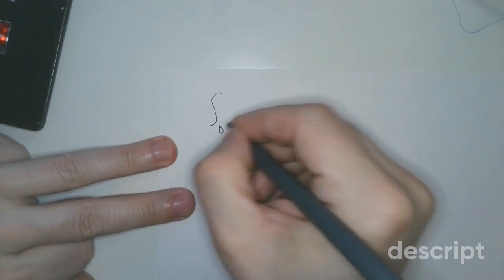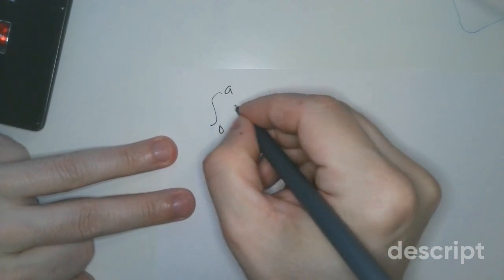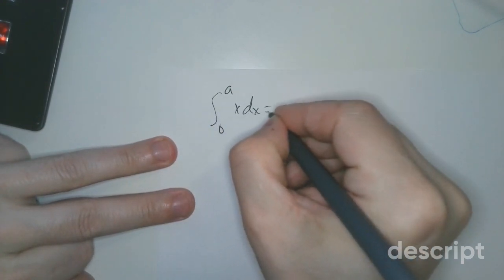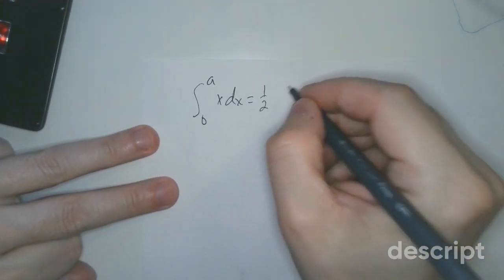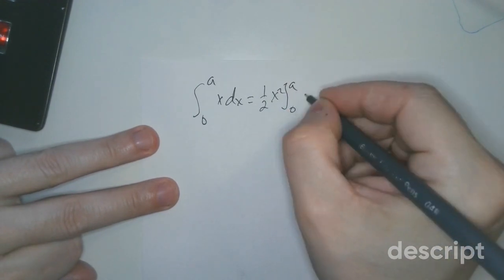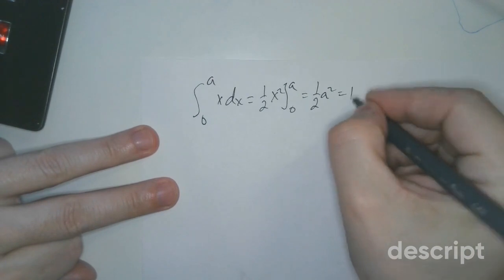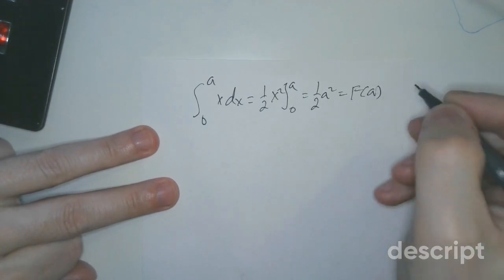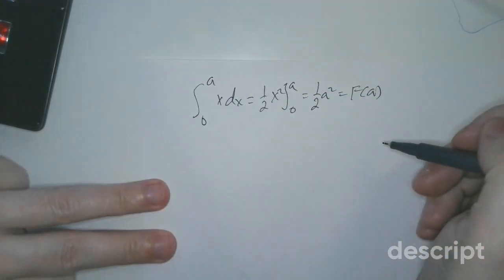Unveiling the Mystery of Integral Equations (Calculus 2)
🤯 Stuck on integral equations in Calculus 2? 😩 Don't worry, this video is your ultimate guide! 🤩 We'll break down what integral equations are and conquer them using a step-by-step approach that involves differentiation and the magic of the Fundamental Theorem of Calculus. 🚀 By the end of this video, you'll be a master of solving integral equations and ready to tackle any challenge that comes your way! 💪